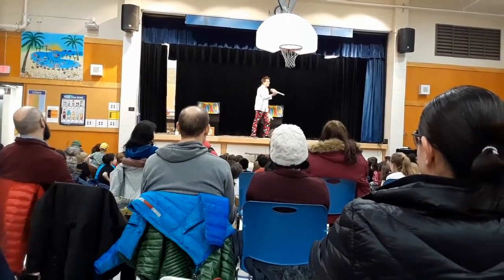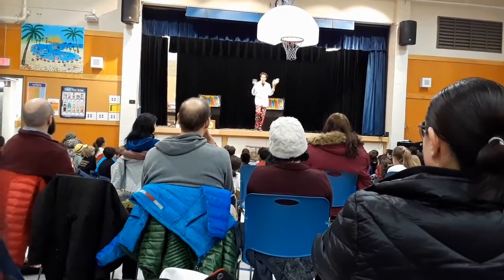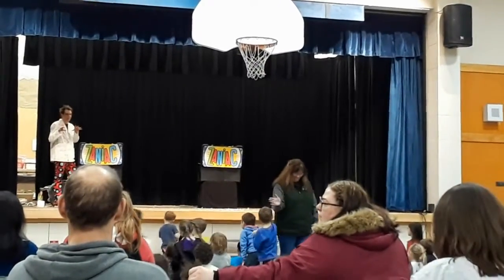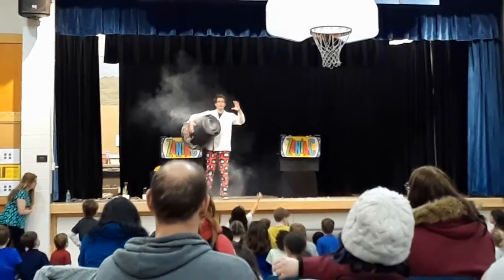ОБУЧАЮШЕЕ ШОУ. Школа. США. Аляска . Анкоридж.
Канал Елены Дергачевой-ЗА ОКЕАНОМ.
- Жми палец вверх!=)
Следите за каналом! Спасибо!